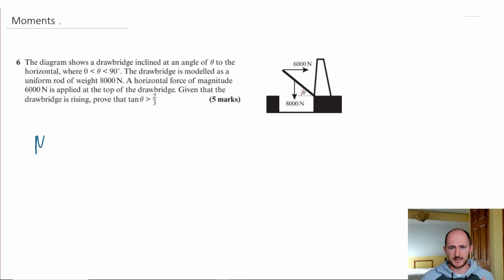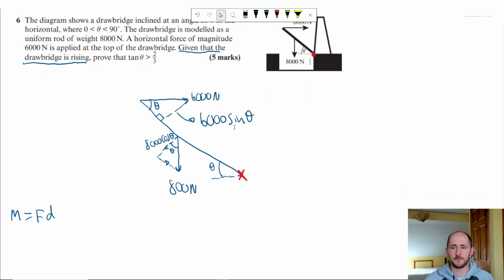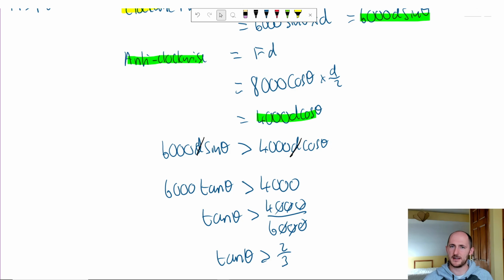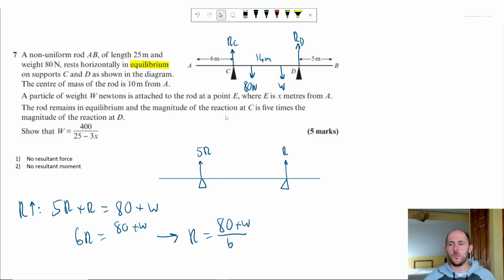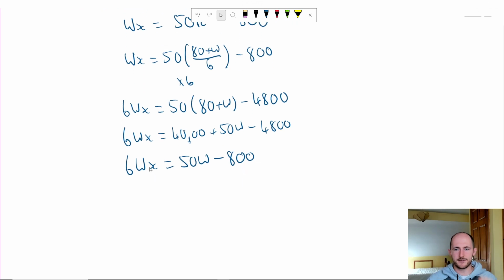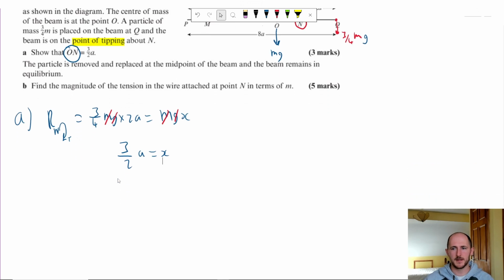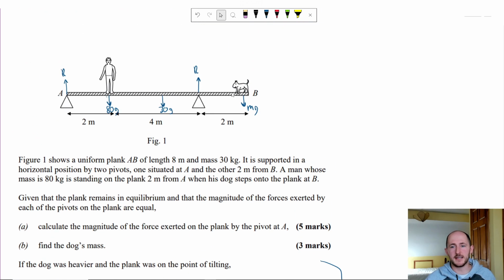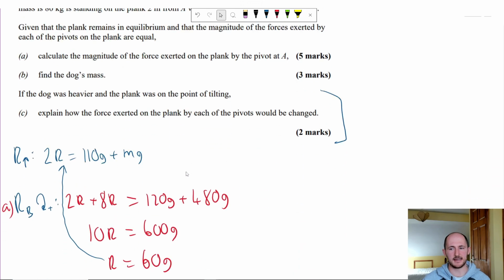A Level Maths Made Easy - A2 Mechanics Moments